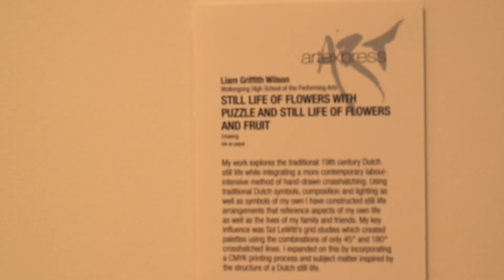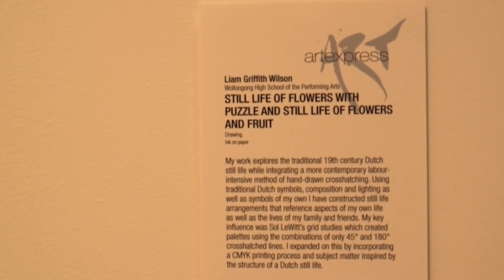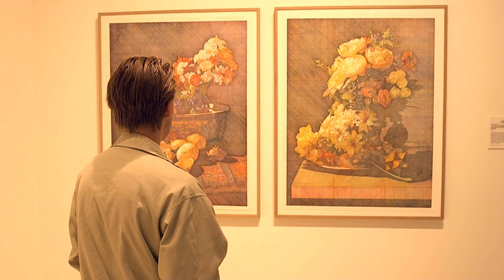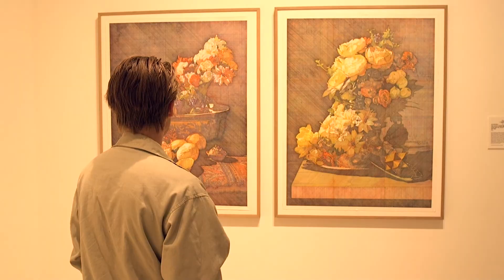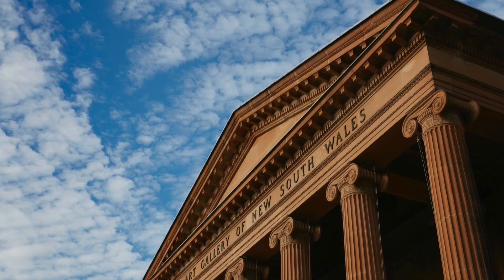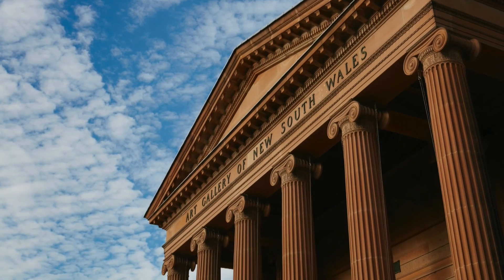ARTEXPRESS 2017 - Student interview - Liam Griffith Wilson (with ARTEXPRESS gallery dates)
Liam Griffith Wilson from Wollongong High School of the Performing Arts discusses his drawing Still Life of Flowers with Puzzle and Still Life of Flowers and Fruit.

At the ARTEXPRESS sponsor preview in January 2017, Liam was awarded a summer school scholarship from the Julian Ashton Art School.

ARTEXPRESS is an annual series of exhibitions of exemplary artworks created by New South Wales visual arts students for the Higher School Certificate examination.

for further information on ARTEXPRESS.